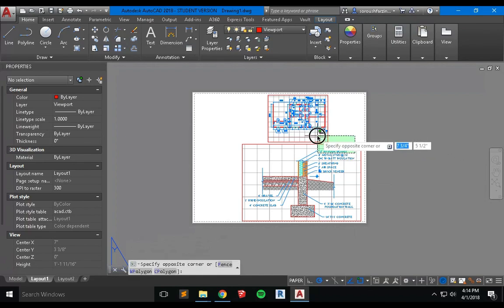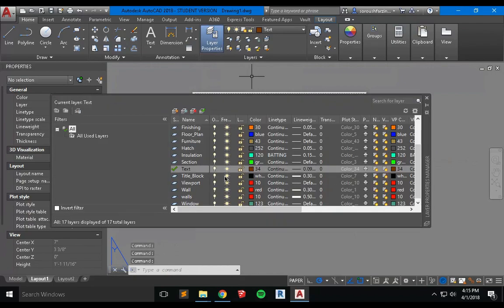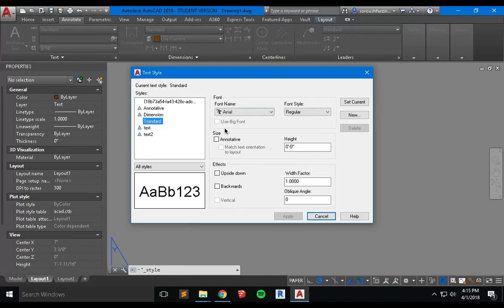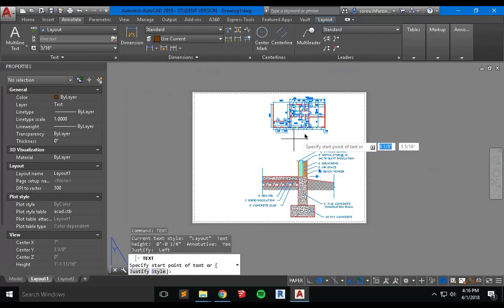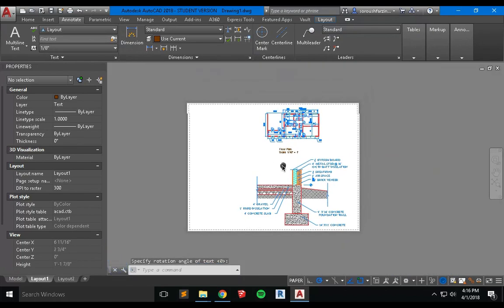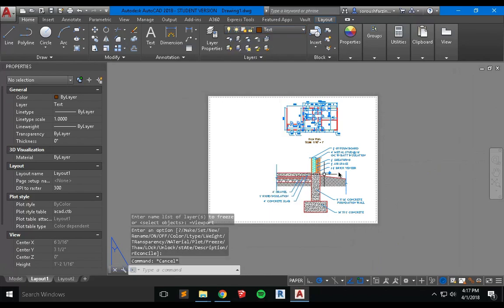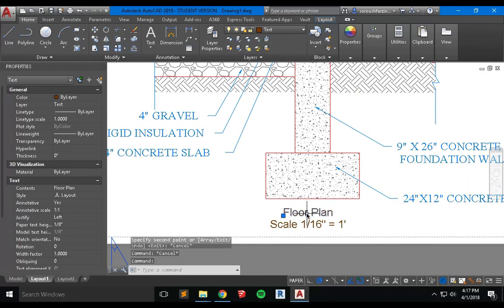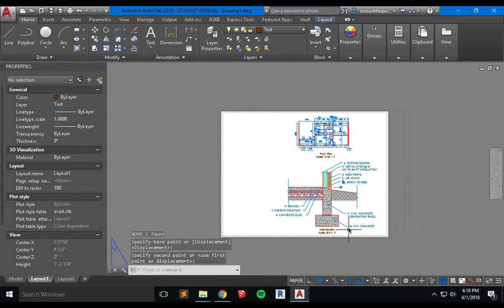AutoCAD Tutorial 6 | Class 09 | Label Layer Freeze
Adjust the layers visibility